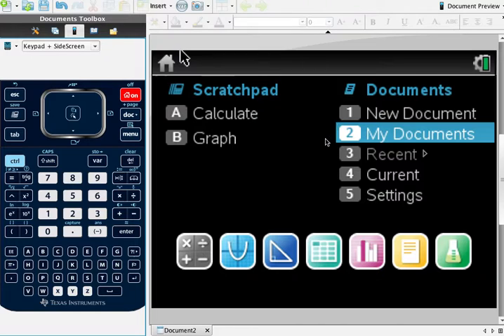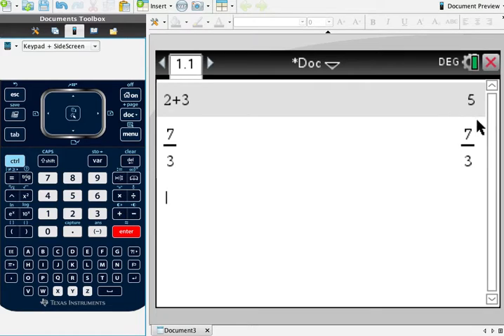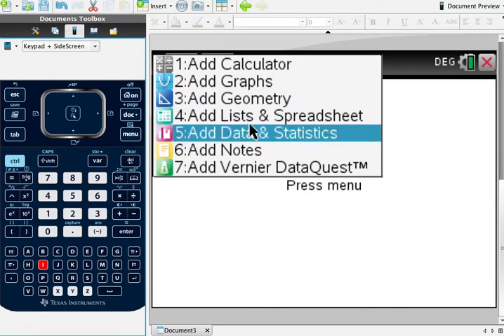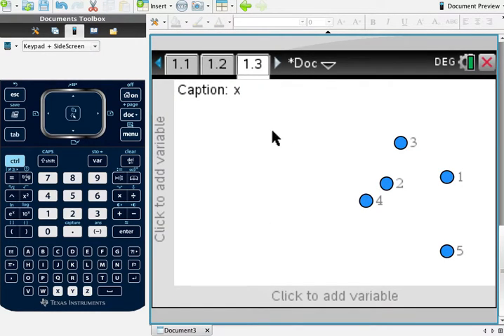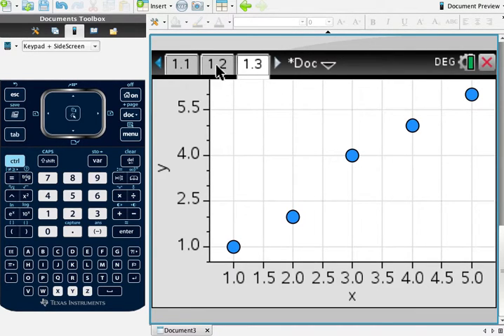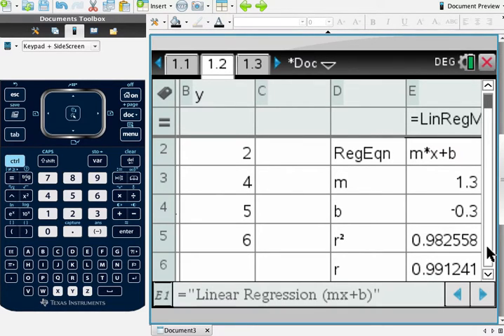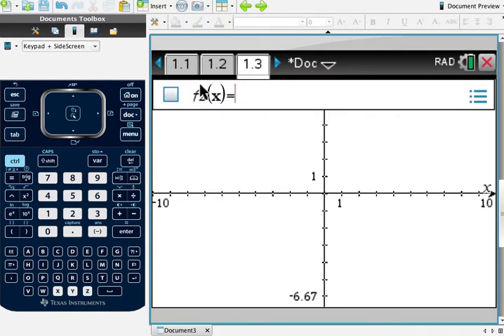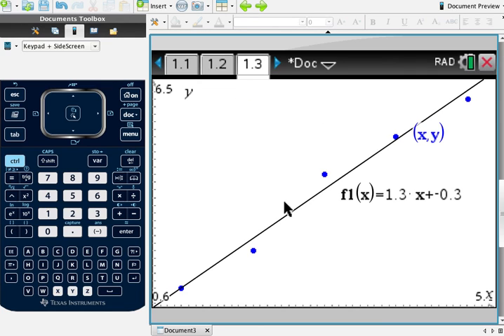Linear regression with a graphing calculator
How to use the TI inspire to do linear regression, find the equation, use function notation, and graph the scatter plot / line of best fit.